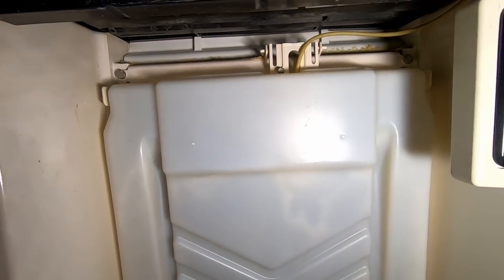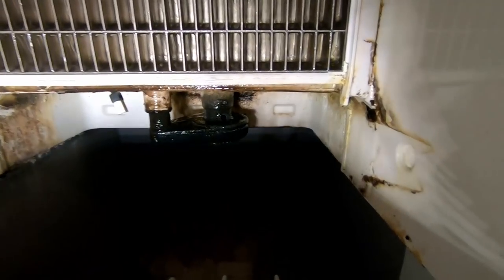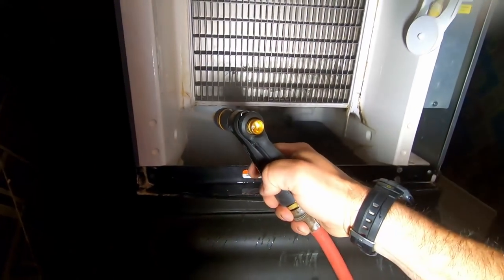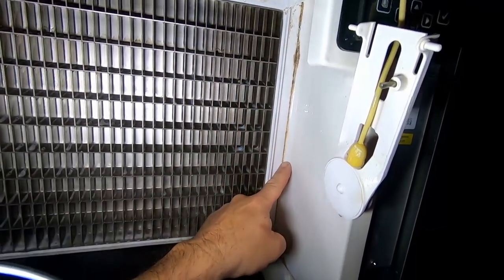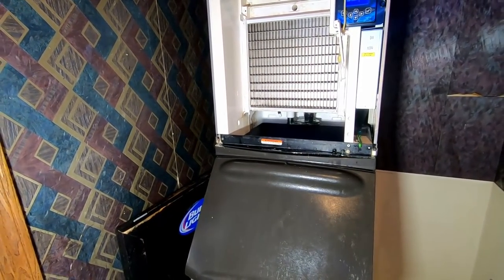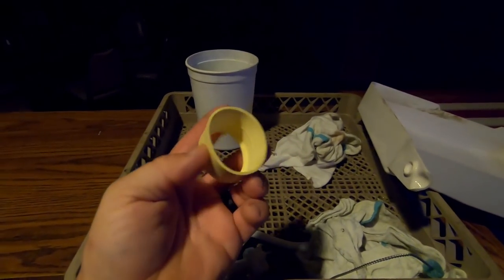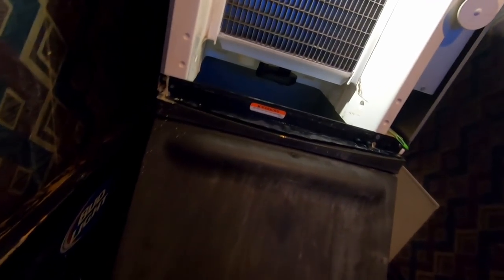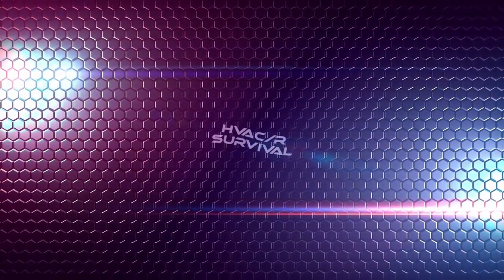ICE MACHINE NOT RUNNING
Nastiest Ice Machine Of 2021, more will come in worse as the year goes on but this one has the medal until then.  Milwaukee Transfer Pump can be used as the perfect mobile cleaner / sanitizer for nasty ice machines making it quicker and easier.

0:00-Teaser
0:14-The problem reported and back story
1:03-We have growth and scum
2:10-Let's start taking this apart
3:00-What we need to do is...
3:20-Challenging cleaning situations
4:30-Milwaukee Transfer Pump For Ice Machine Cleaning and Sanitizing
6:12-Making good progress
8:45-Get the Funk Out of the machine
9:55-Putting it back together
10:50-Sanitizing and cleaning a ice machine
11:50-Final Sanitizing
12:20-We have ice
12:30-Cleaning the outside to impress those not looking inside where it matters
12:45-Closing words of advice